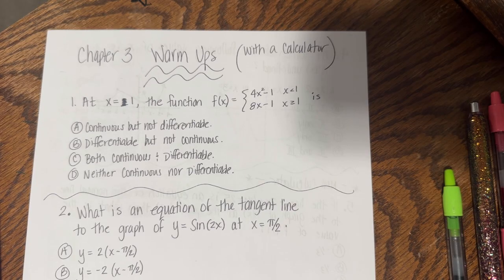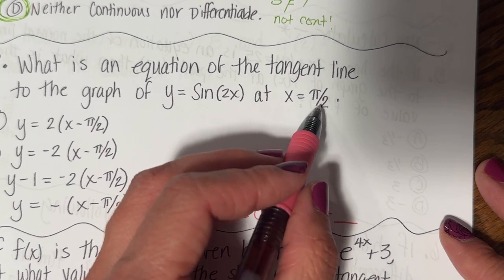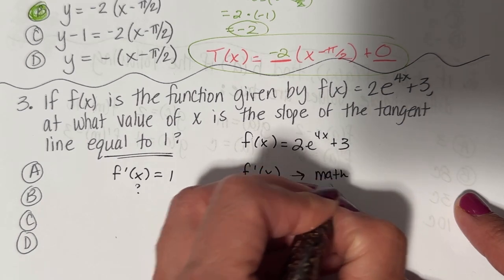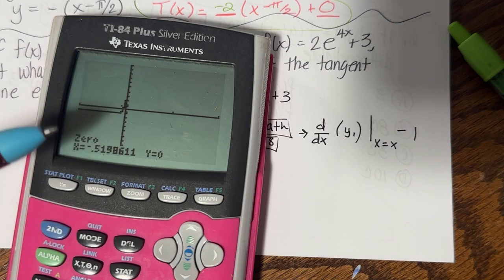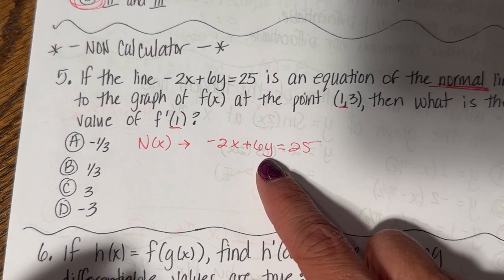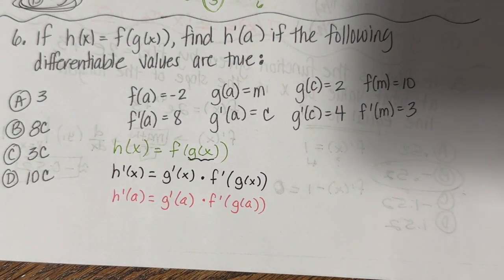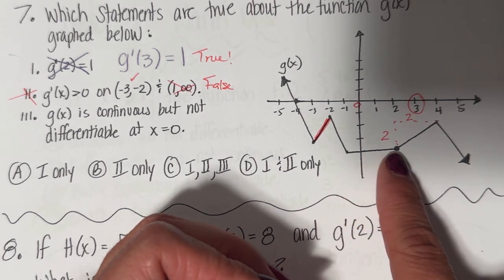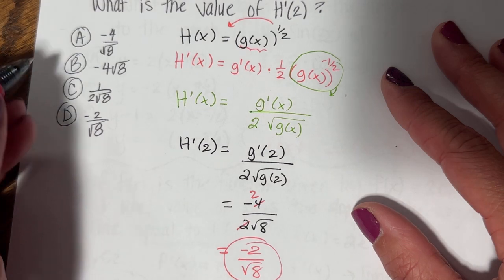AP Calc Chapter 3 Warm Ups